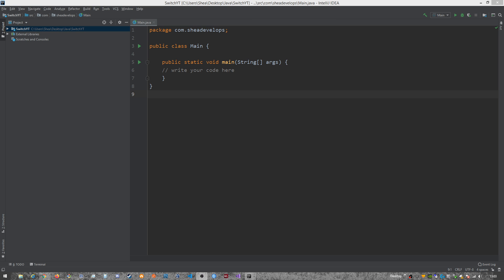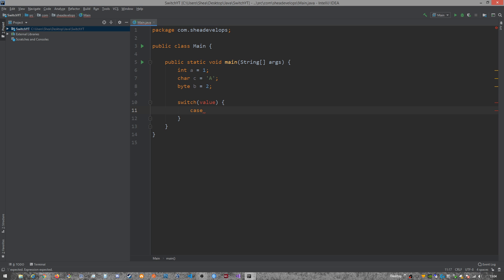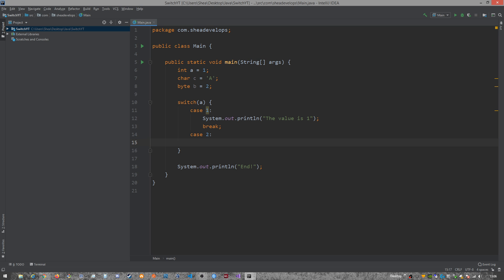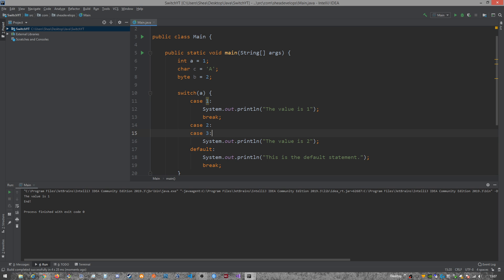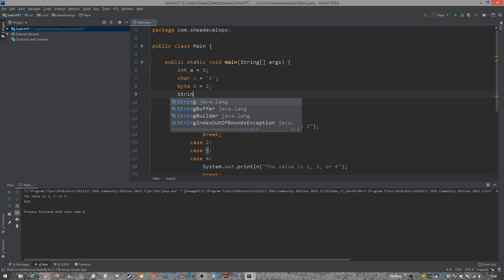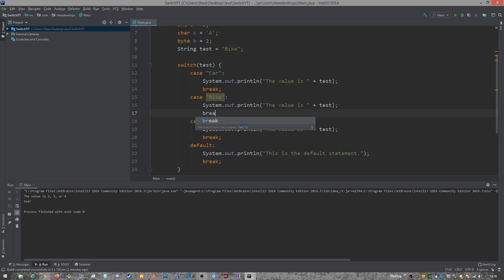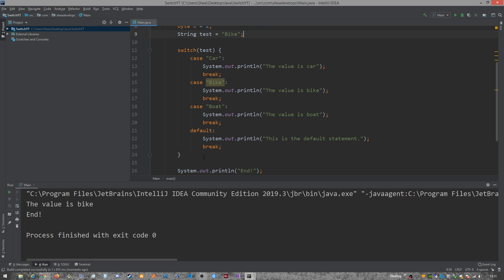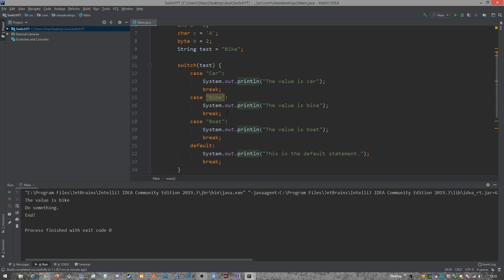Beginner Java Tutorial on Switch Statements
This is a beginner level Java tutorial where we talk about switch statements.

I record these videos without much/any editing. Primarily because I want to show my mistakes to help others learn from them too.

Purchase my book on HTML5